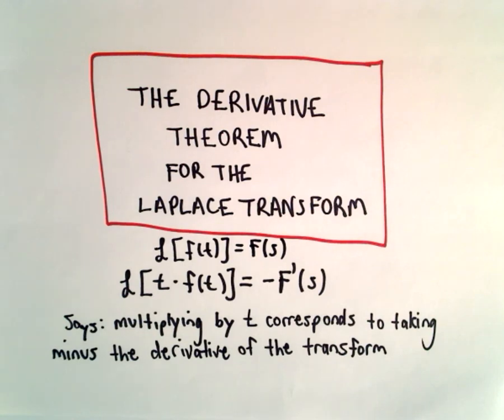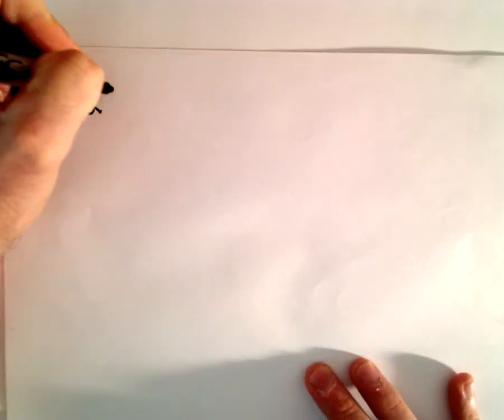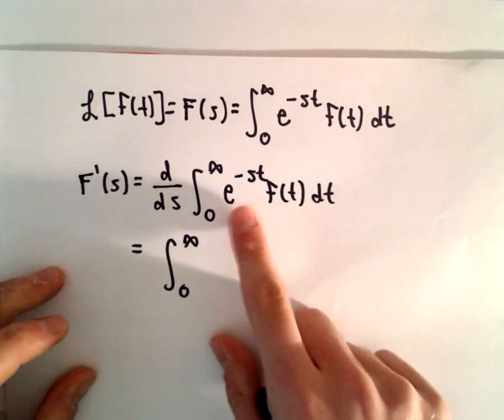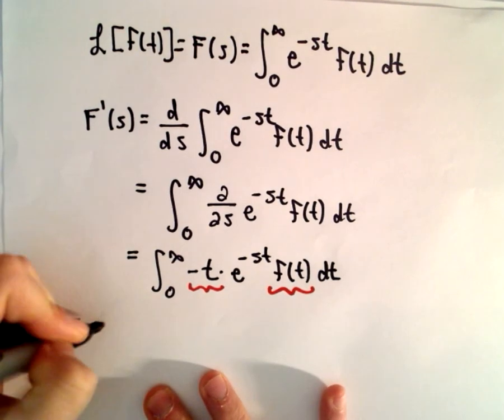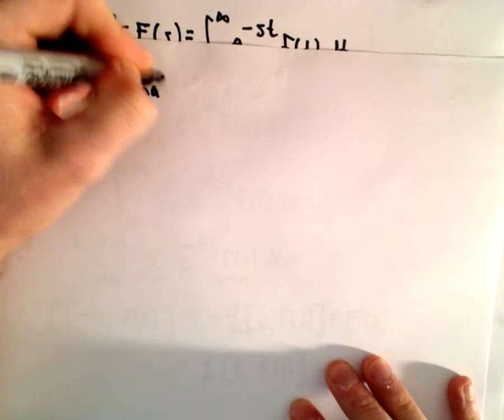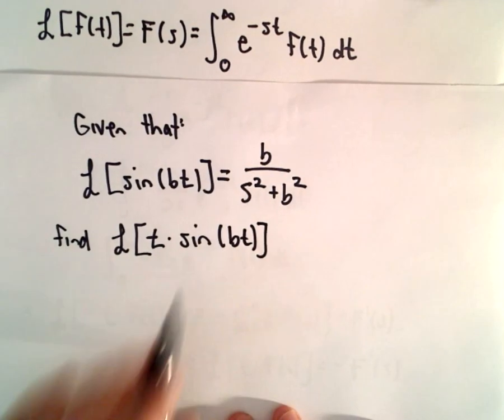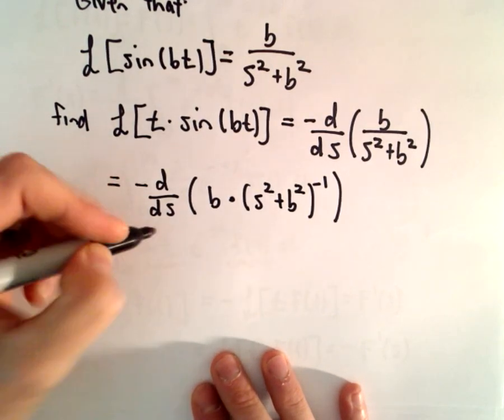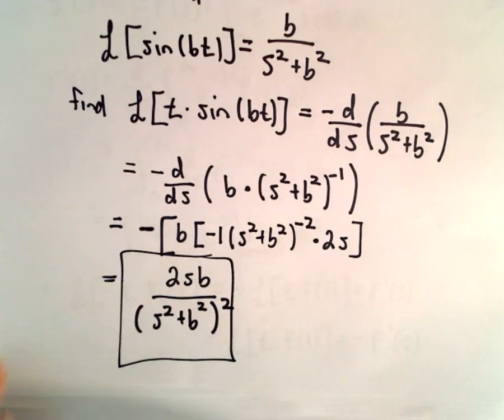Laplace Transform: The Derivative Theorem and One Example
In this video I show the justification for the derivative theorem for the Laplace Transform.  This is a useful technique so it is worth understanding the derivation.
I also look at one example use the derivative theorem for the Laplace Transform at the end.
This topic will often be encountered in a differential equations course.